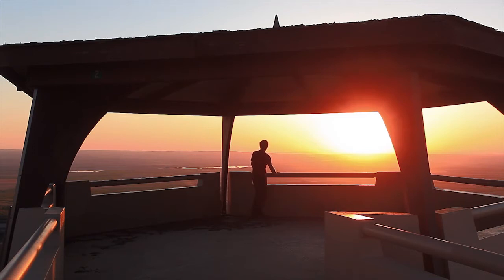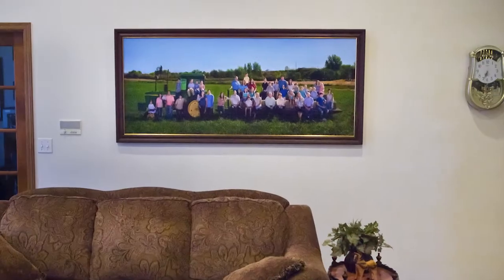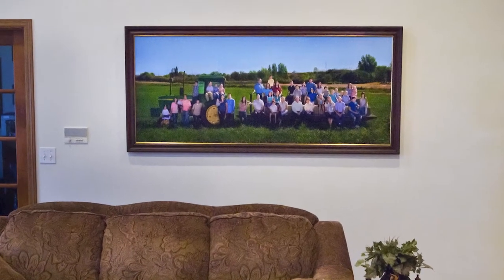Selling Photography - Photos as Fine Furniture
Gavin just got back from Wall Portrait Conference 2013, the ultimate school for learning to sell wall prints. Heb shares a few ideas he's picked up over the years about how to sell high end prints.